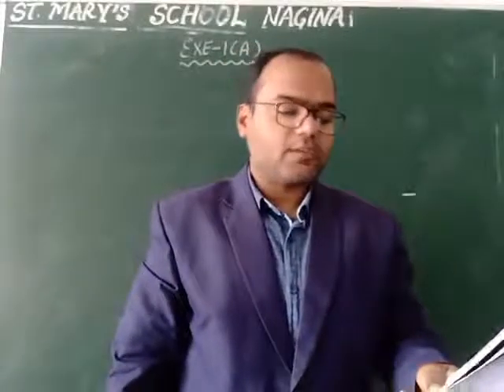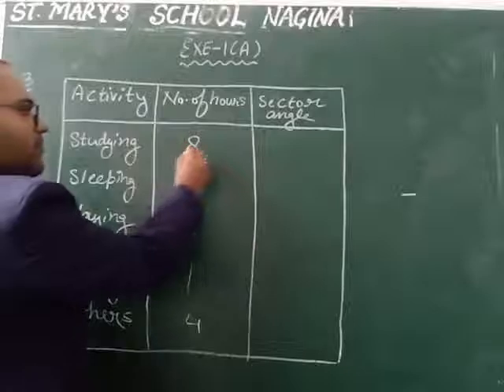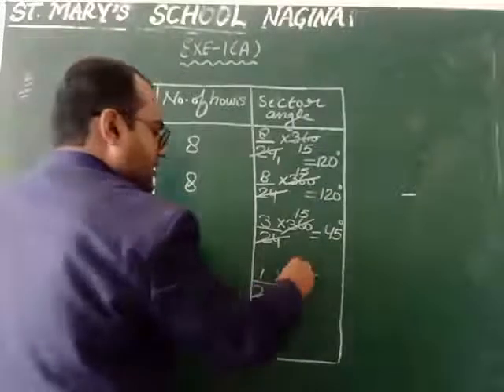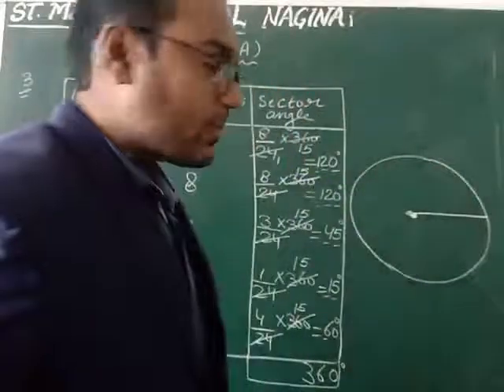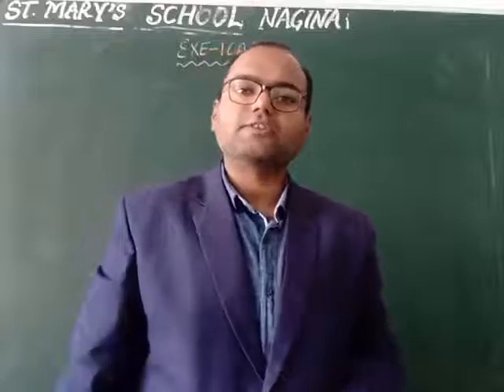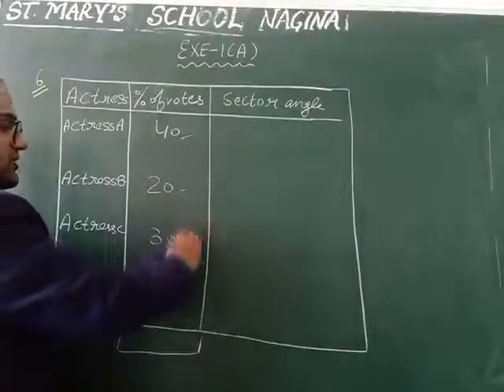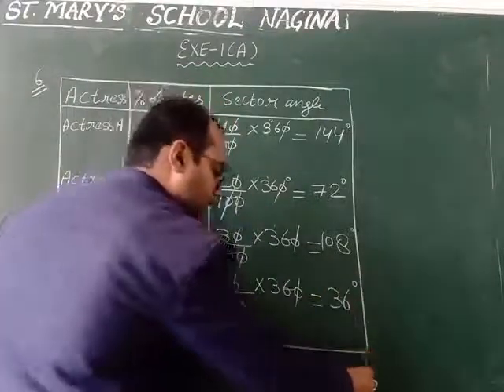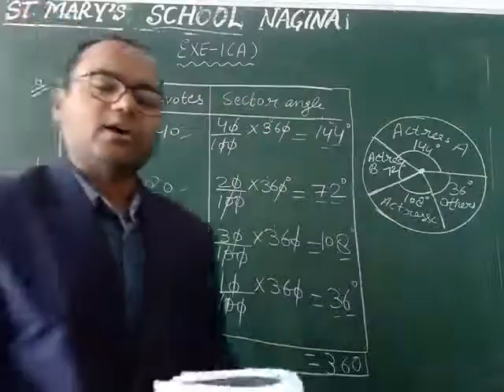Class8 maths- pie chart (part1)